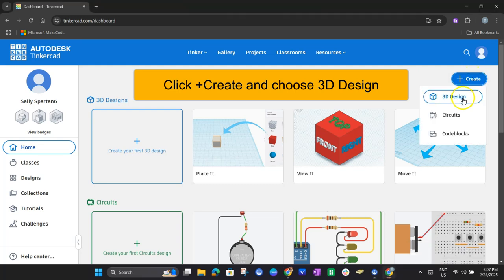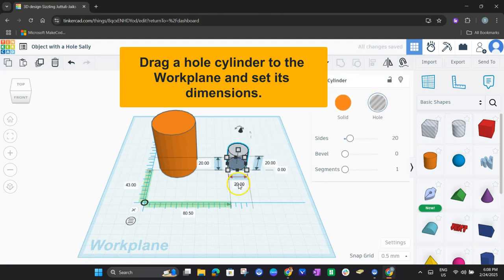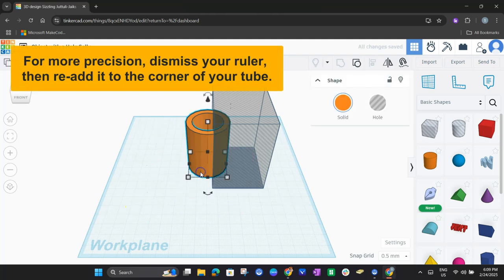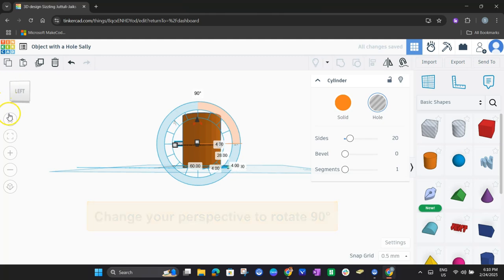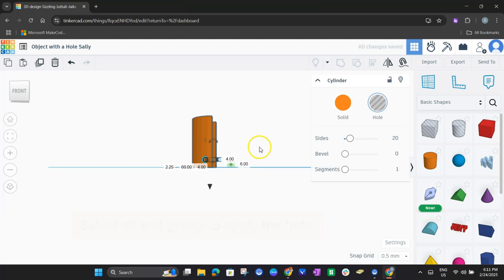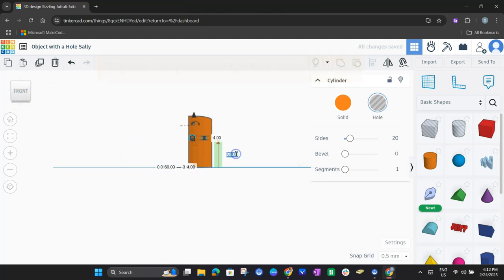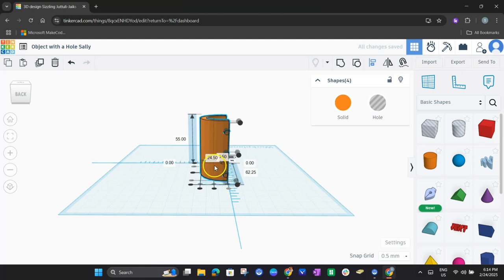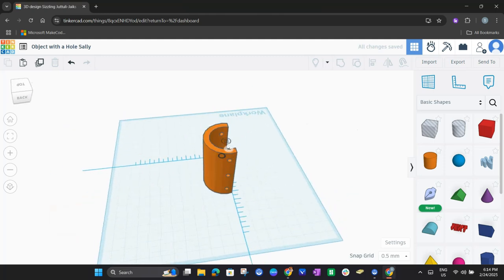Tinkercad: Object with a hole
Tinkercad intro assignment for Science 6